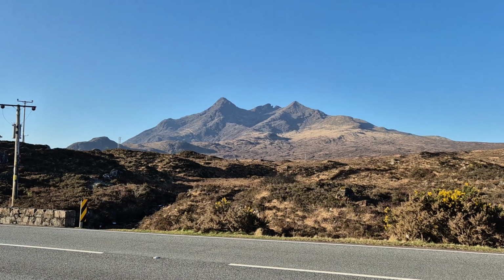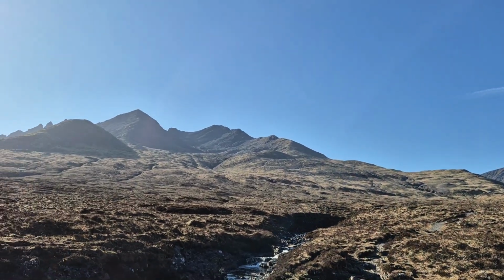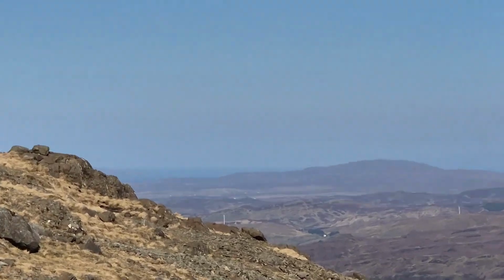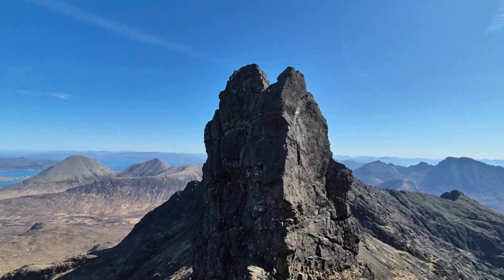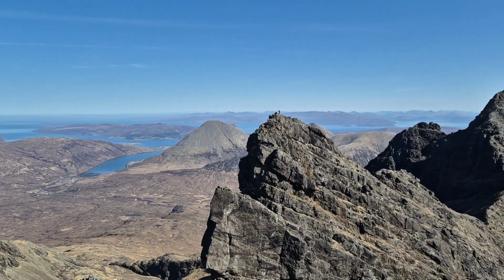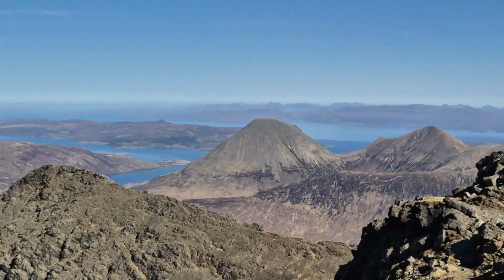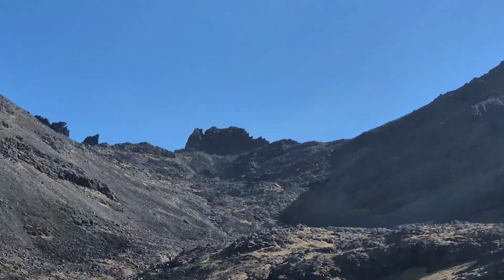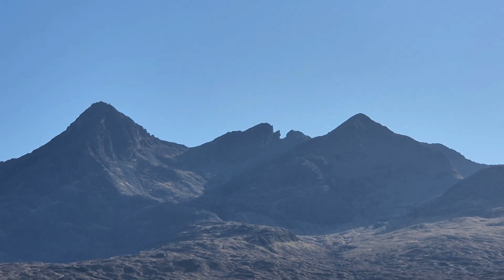Bruach na Frithe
A hike up the Munro, Bruach na Frithe and a scramble up it's subsidary top, Sgurr an Fionn Choire.